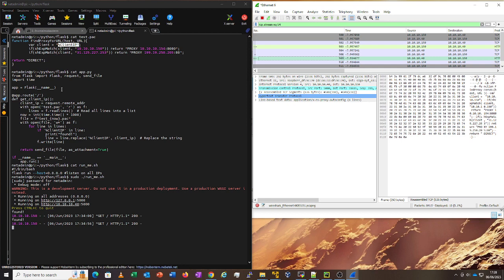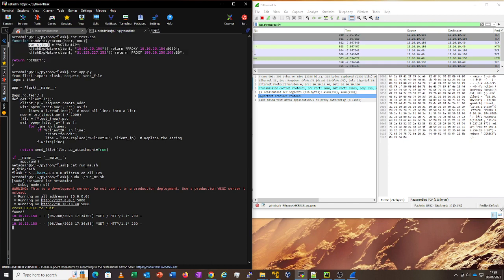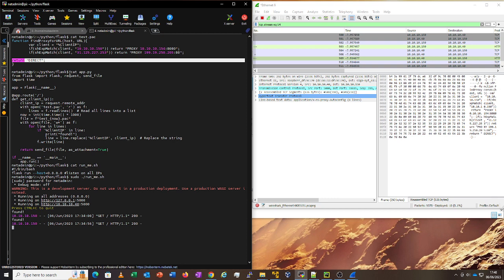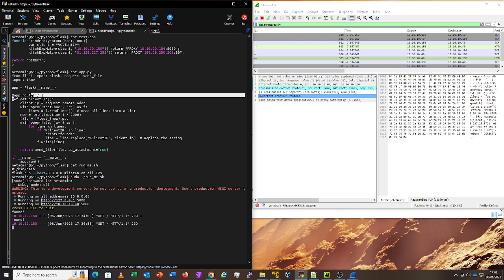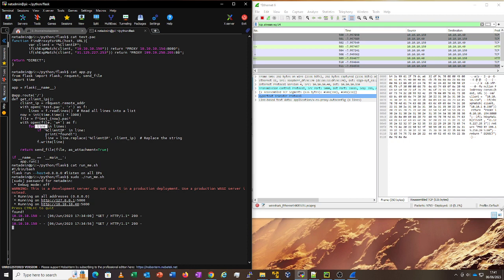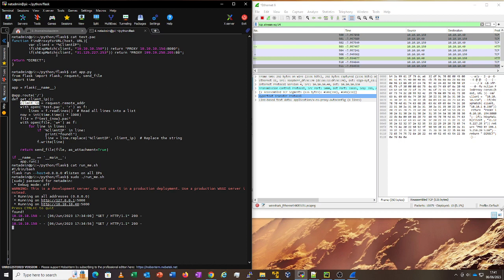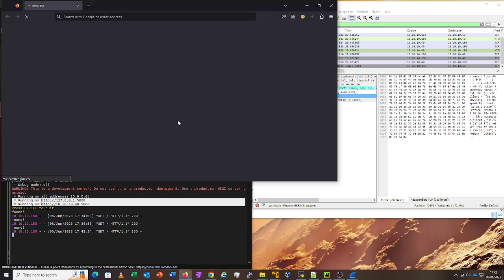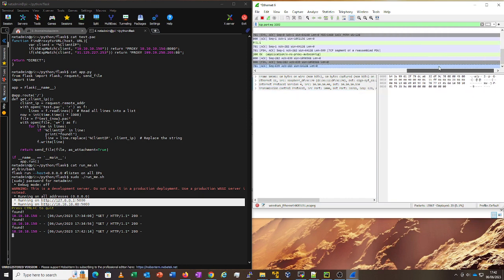Route traffic in PAC based on client IP